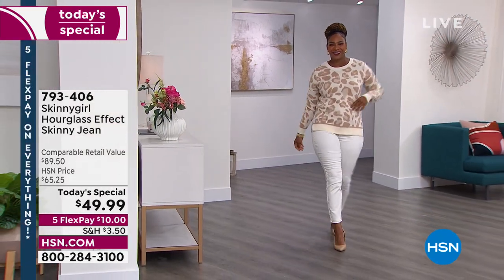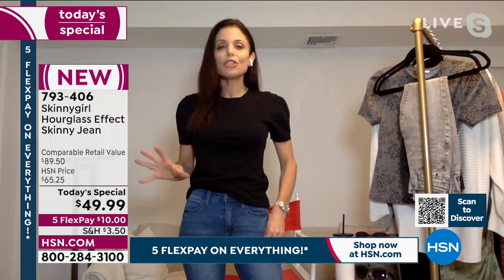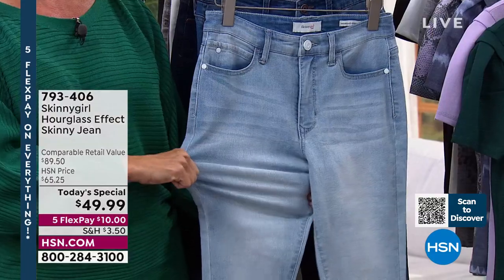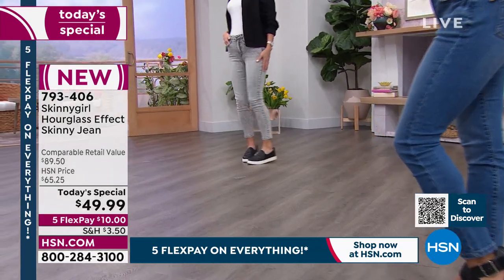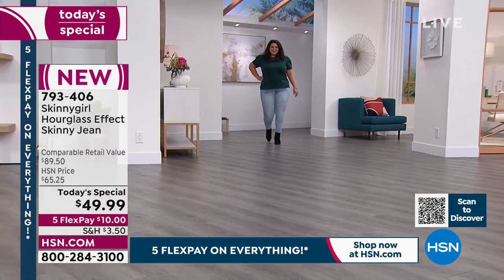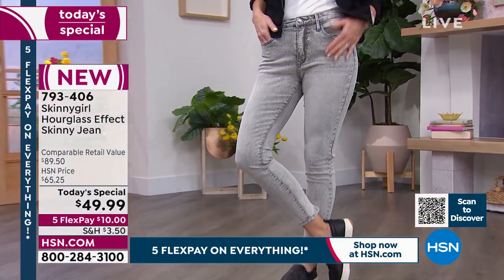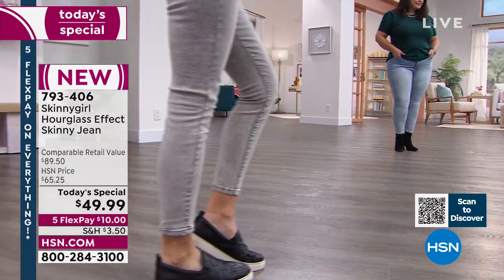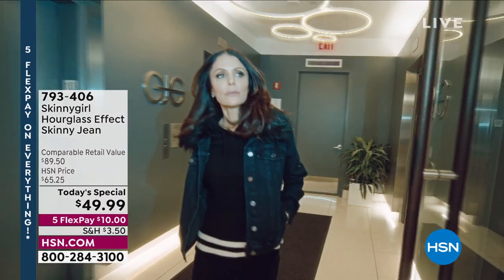Skinnygirl Hourglass Effect Skinny Jean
Look good from every angle when you slip into these hourglass skinny jeans from Skinnygirl.